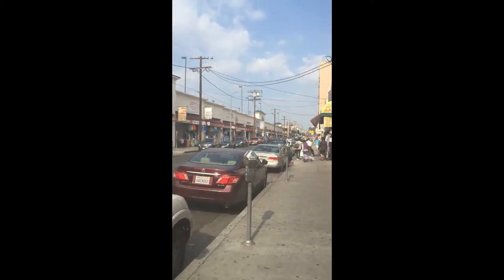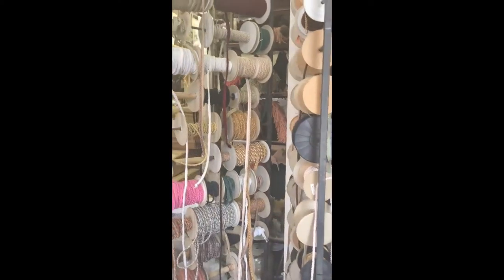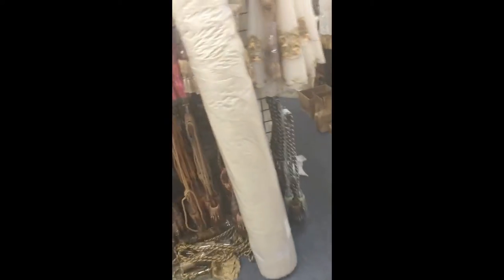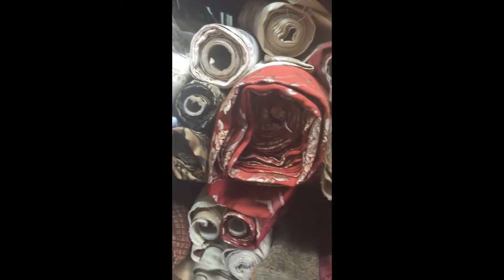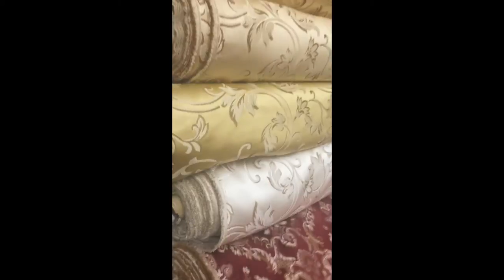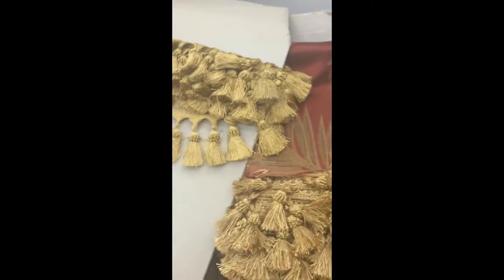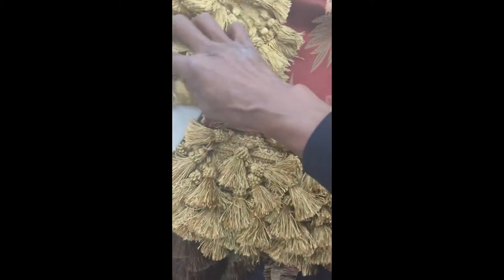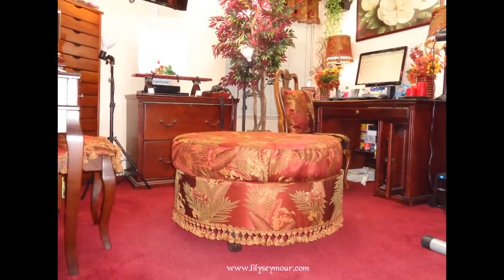Los Angeles Garment District Tour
Click Here For Room Tour Photos!

Lace Wig Straps (Amazon)

Lace Closure Straps (Amazon)